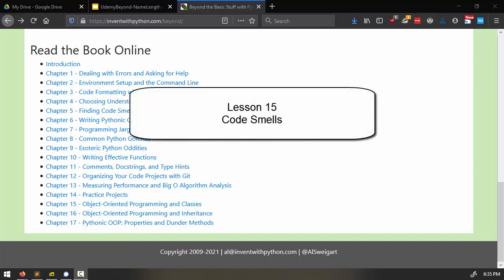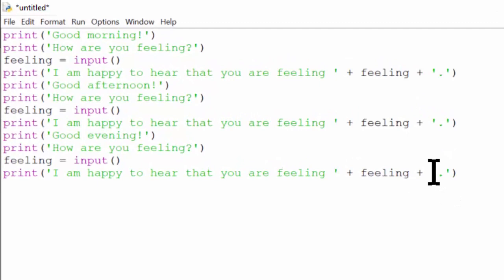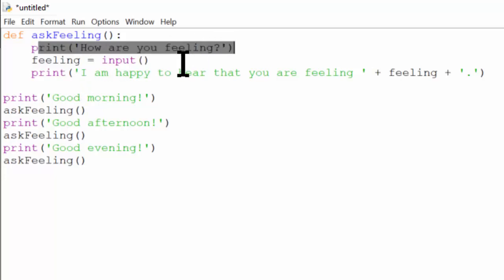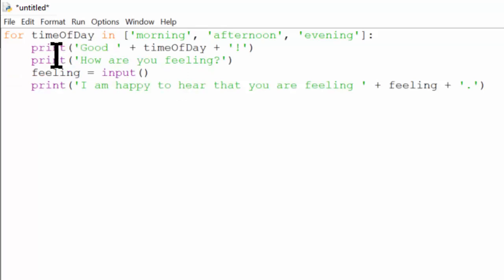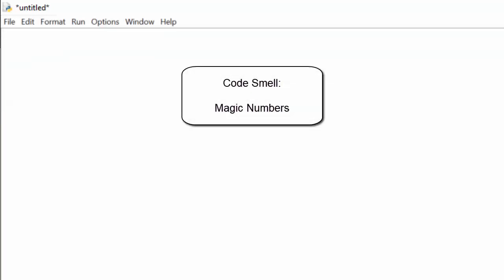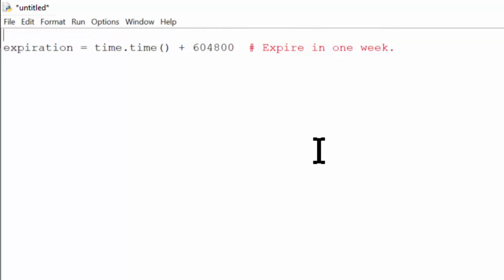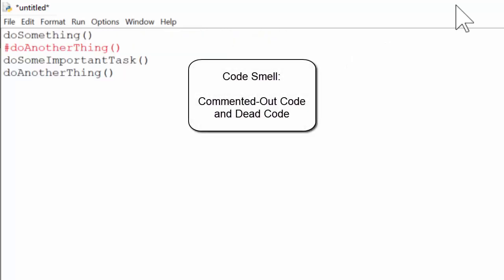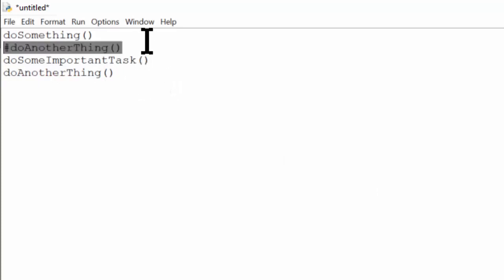Beyond the Basic Stuff with Python - Al Sweigart - Part 15